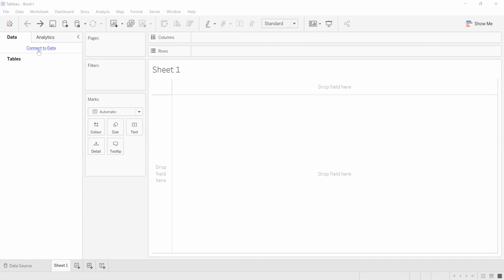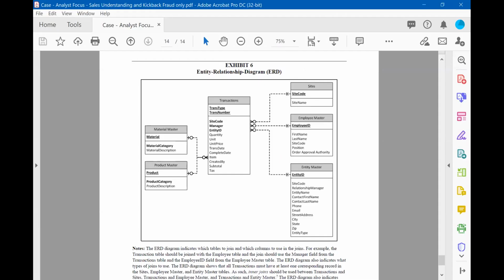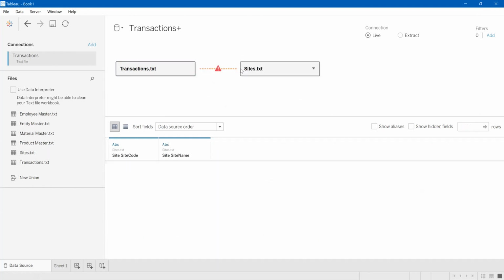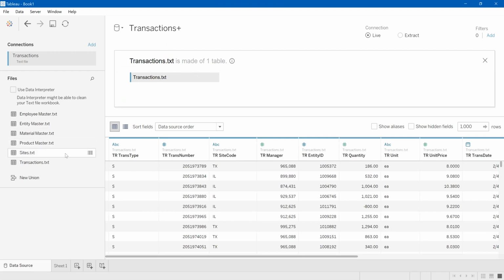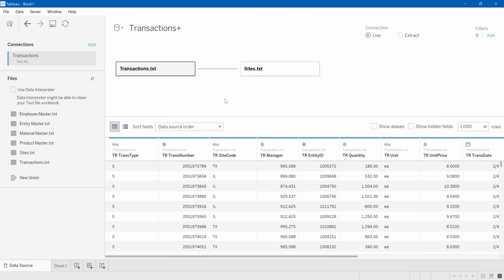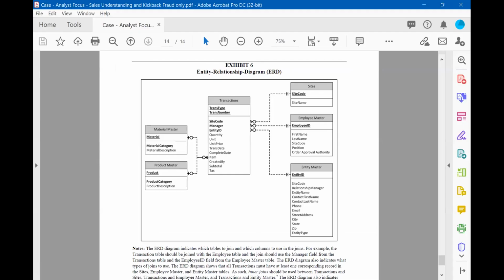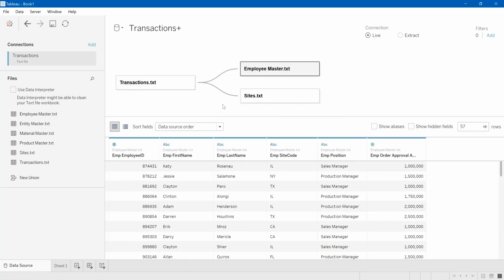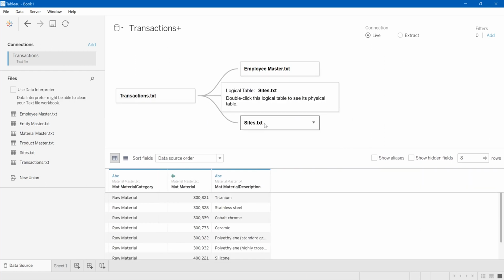Joins 2021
Case Study #2 - shows how to perform joins in Tableau (version 2021.x)